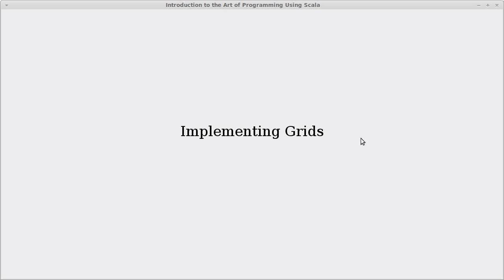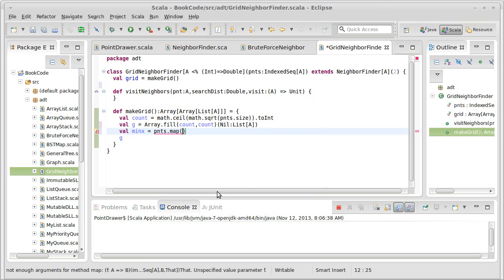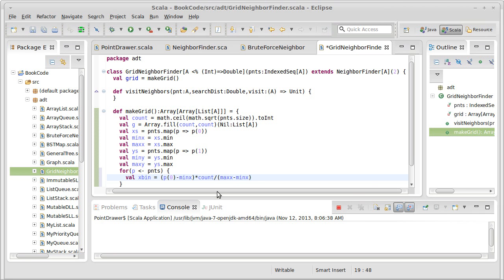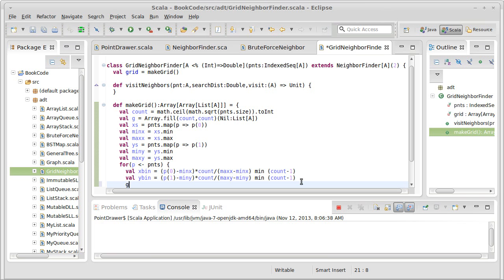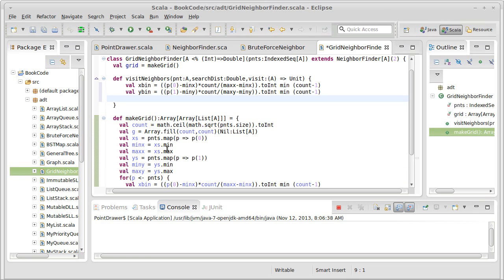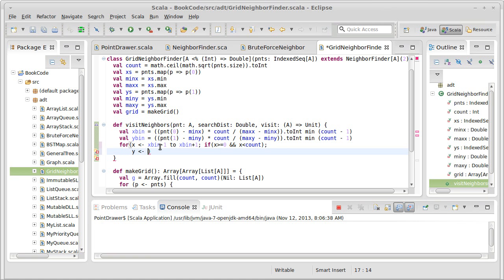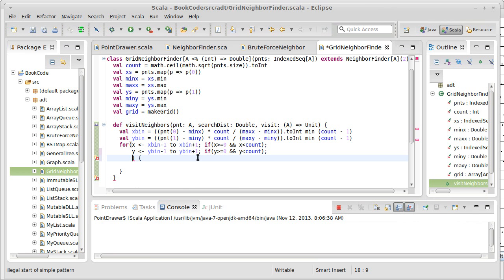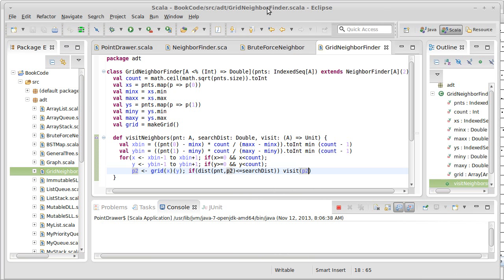Implementing Spatial Grids (using Scala)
This video finishes off a simple implementation of a spatial grid for neighbor finding.